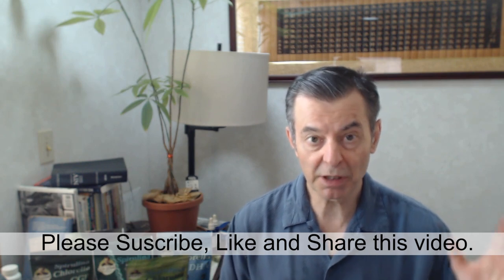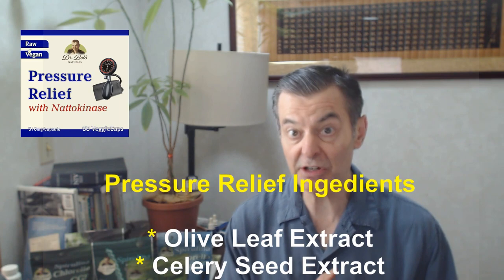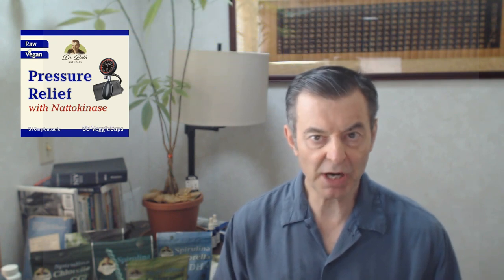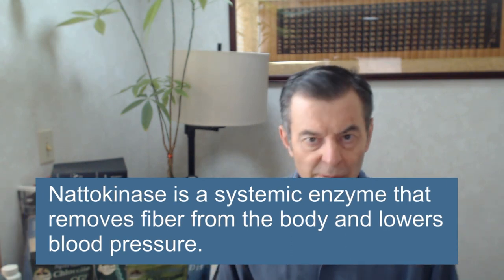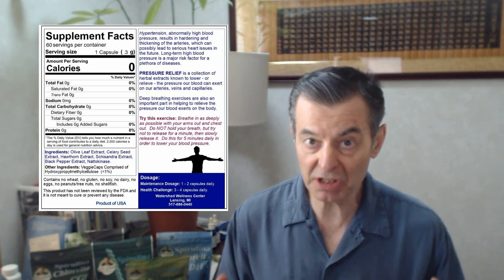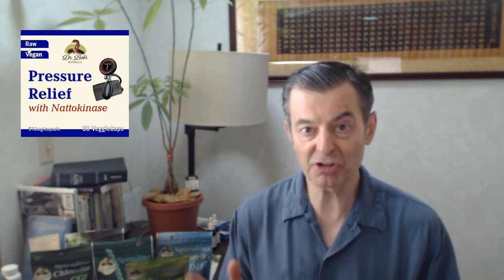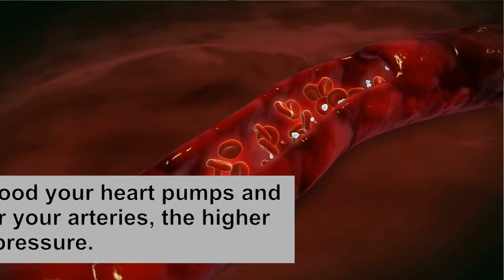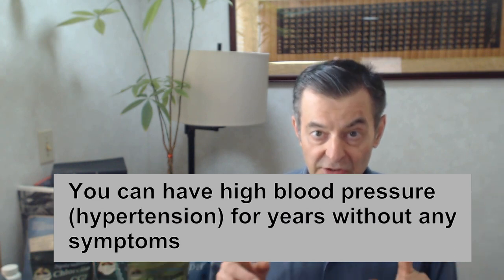Pressure Relief High blood pressure - NEW FORMULA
High blood pressure, hypertension, is the most common health issue in the world. Hypertension leads to serious cardiovascular and other health issues if it is not addressed
properly. A couple years ago I went to my doctor and head my blood work taken. My blood pressure was a little high that day so I immediately tried to put me on Prinivil, they high blood pressure medication.

I never took it and when I returned one year later they were surprised to find out that my blood pressure was normal and I had never taken the medication they prescribed to me. During that time I had done two things. I had developed a high blood pressure product with for herbal extracts yeah I can go and black pepper extract. It was able to lower my blood pressure around 10 to 20 points every time I took it.

However, After studying further I found that nattokinase also helps lower high blood pressure. As little as 100 grams a day can lower your blood pressure 10 to 20 points.  Adding nattokinase has made a huge difference in the effectiveness of my product, pressure relief.

Facebook.com/watershedwellnesscenter
Dr. Bob's Twitter - @bobmccauley51